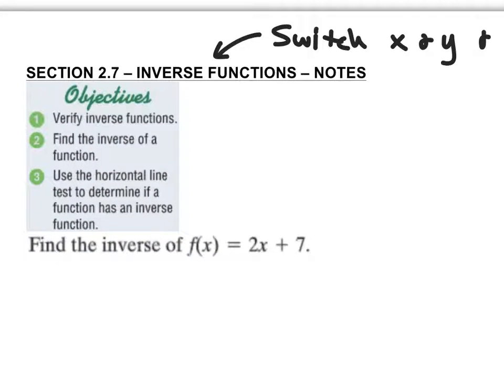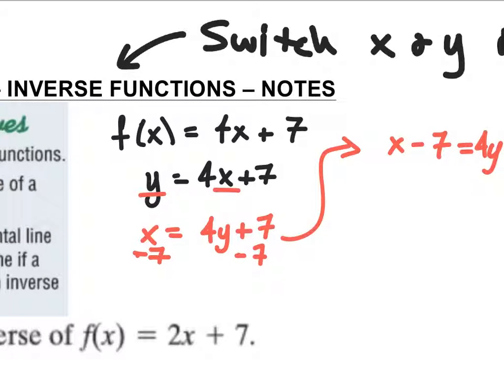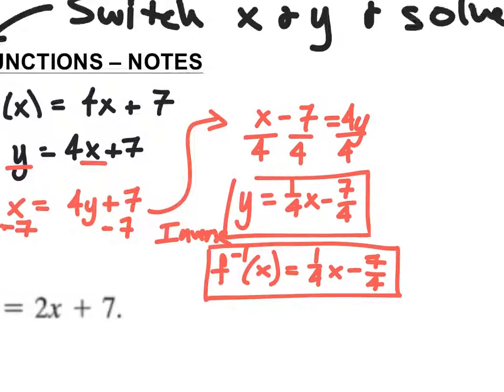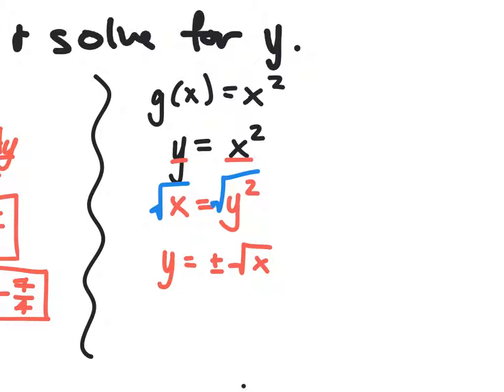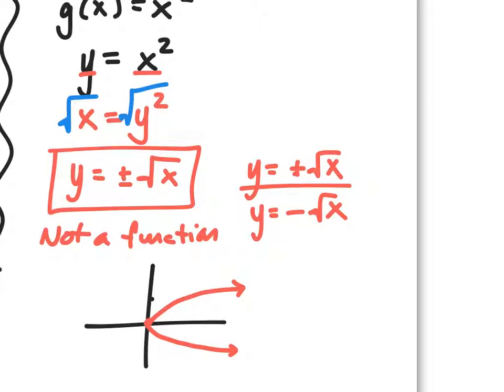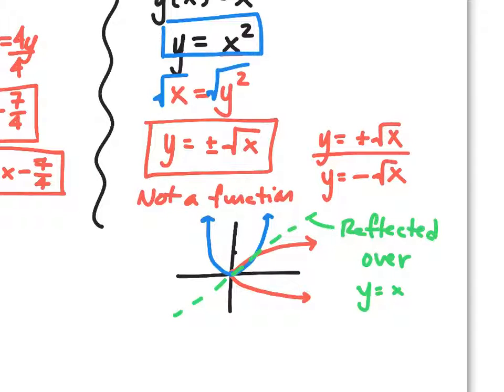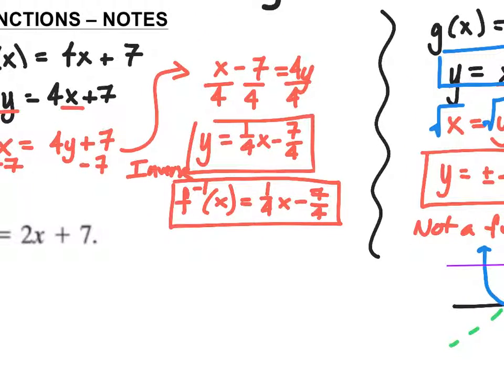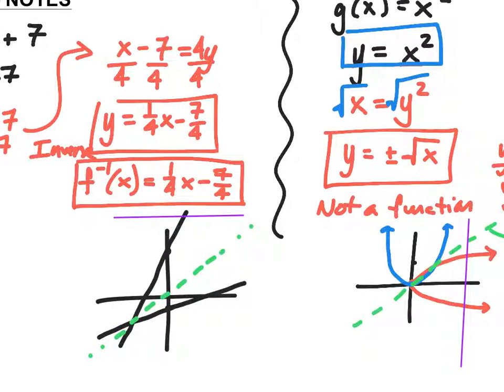CMC - MATH 121 - SECTION 2.7 - NOTES